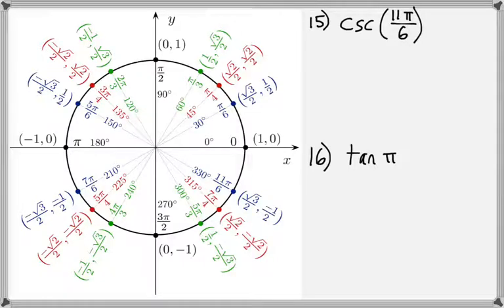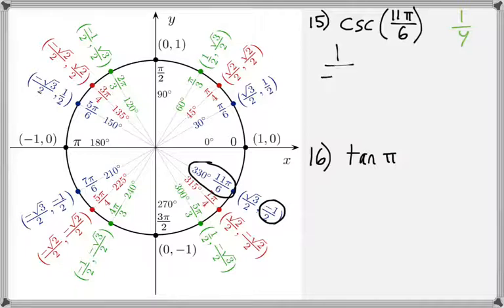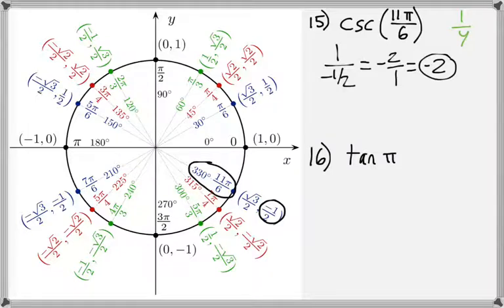Math 151 : 5.1-5.4 #15, #16 (PreCalculus Tutorial : Trig Review)